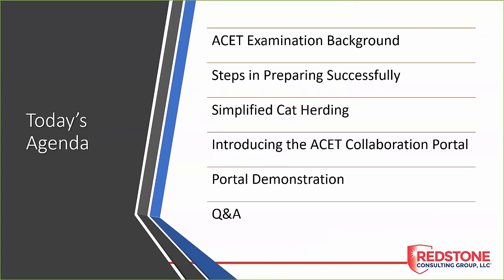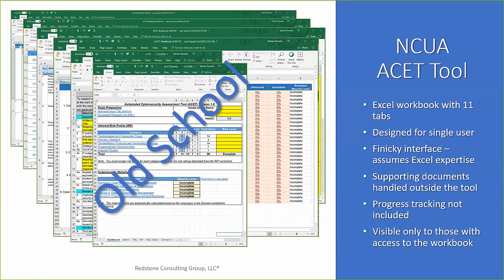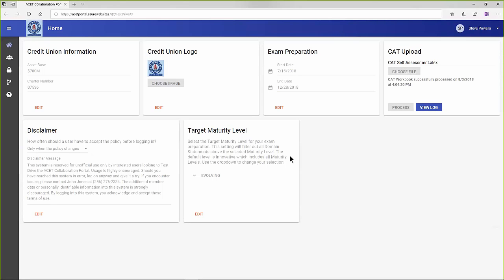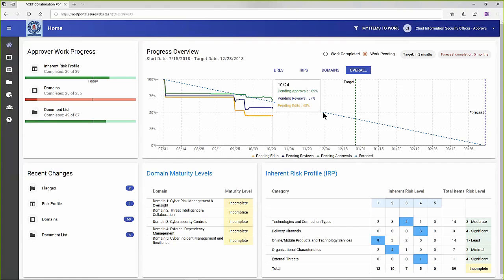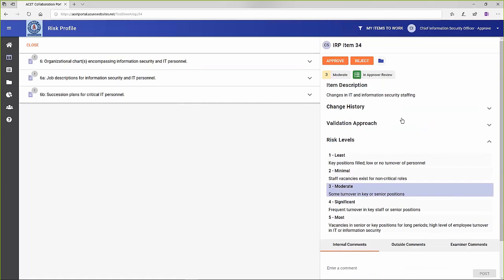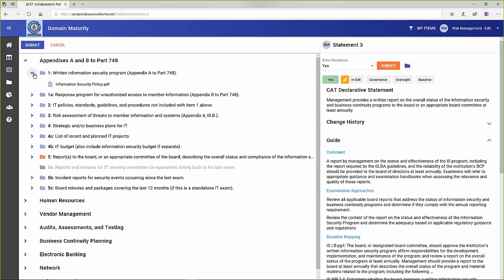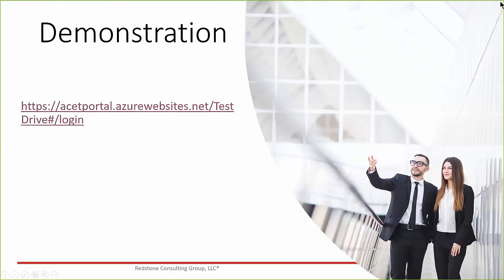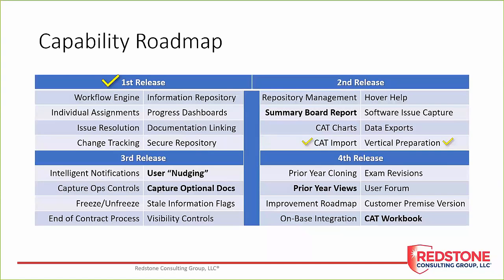Friction Free Cat Herding for the upcoming NCUA Cyber Exam